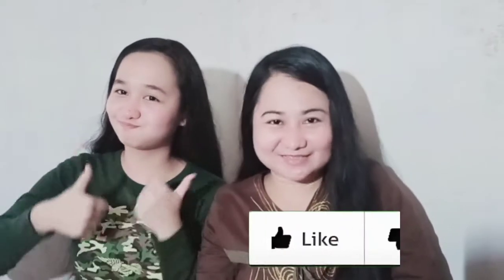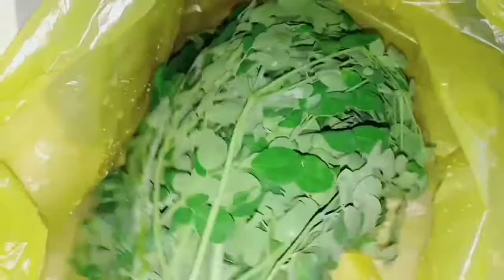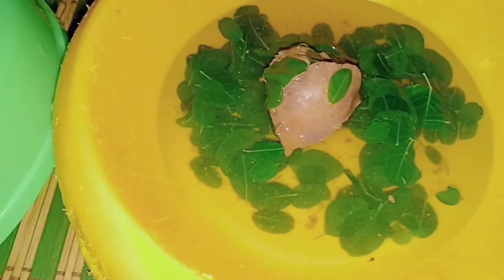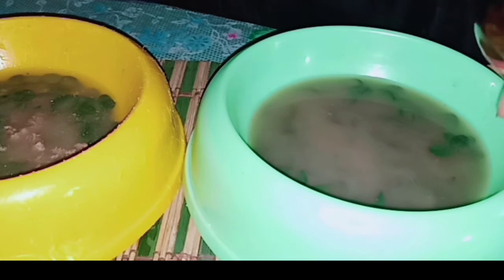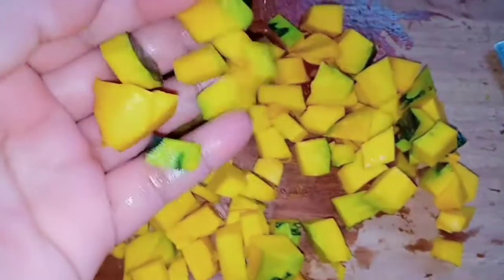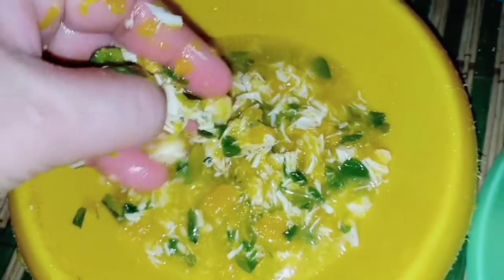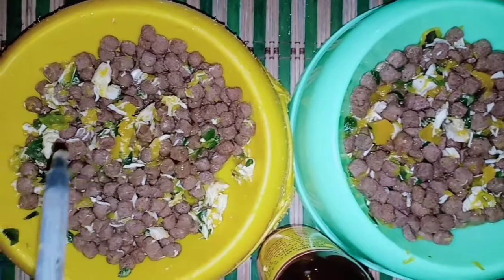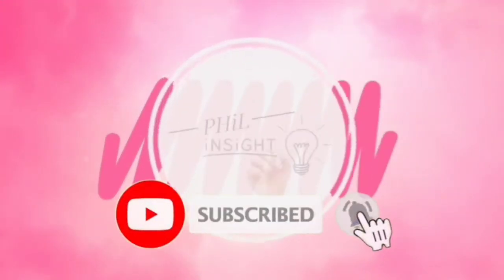MASUSTANSIYANG PAGKAIN SA ASO O TUTA! BEST HOME MADE DOG FOOD - DAILY ROUTINE FOR MY DOGS! | SESE TV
VLOG TITLE: MASUSTANSIYANG PAGKAIN  SA ASO O TUTA! BEST HOMEMADE DOG FOOD - DAILY ROUTINE FOR MY DOG'S! | SESE TV

❇️Good Day mga PAWLALOVE'S 💗
Sa Video na Ito I share ko po..
How I prepare foods for my Dogs!
Masustansiyang Pagkain para sa mga Alaga nating ASO🐶

🐾Atay ng Manok with Kalabasa at Malunggay
🐾Breast Chicken with Kalabasa at Malunggay

Laga lang po... No Salt
No Ingredients!

Vitamins:
NaCalVit-C
LC-VIT Multivitamins Syrup

🔰Please DON'T Forget🙏

God bless 🙏